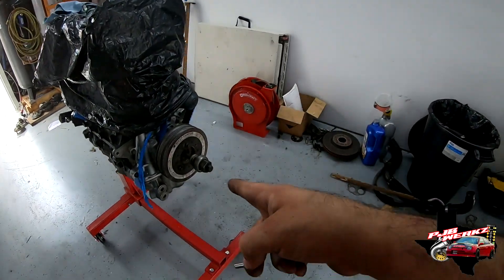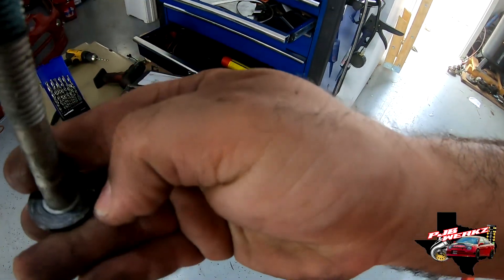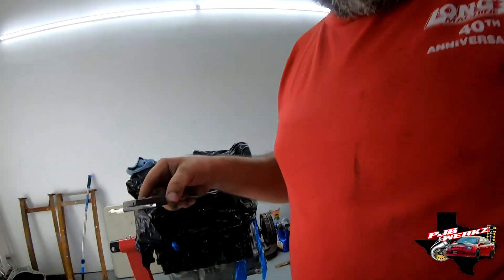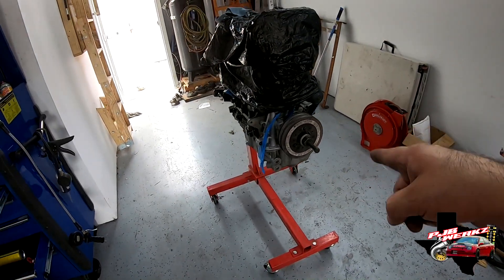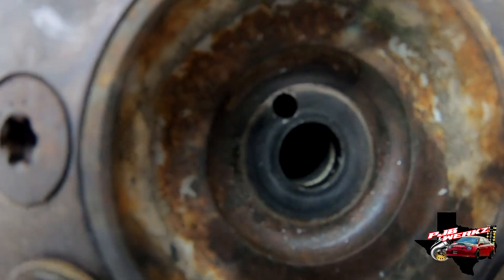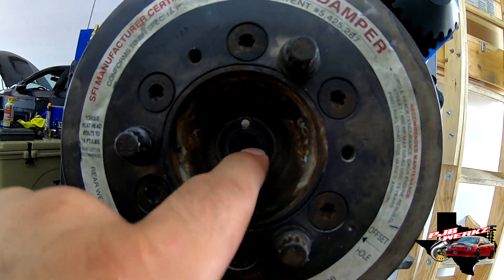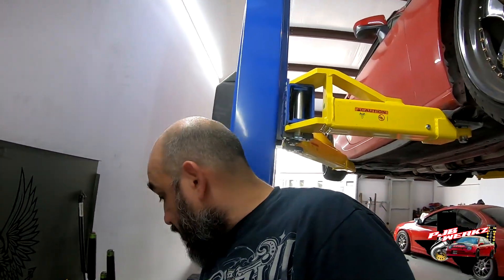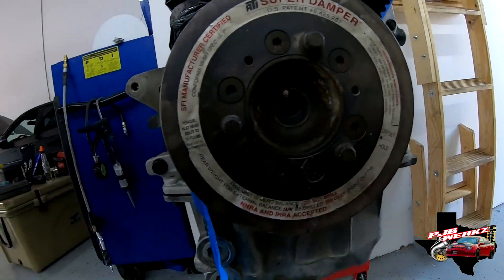(How-To) SRT4 Harmonic Balancer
Another how-to, this time a harmonic balancer on a srt4 motor, detailed and informative.